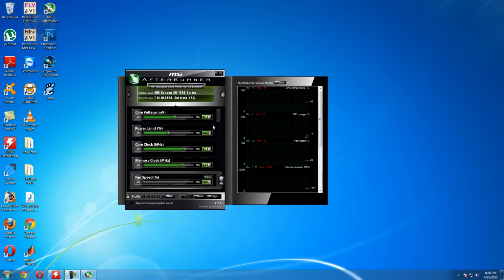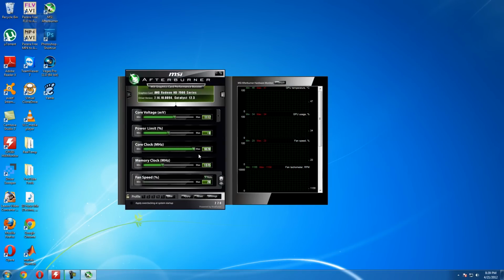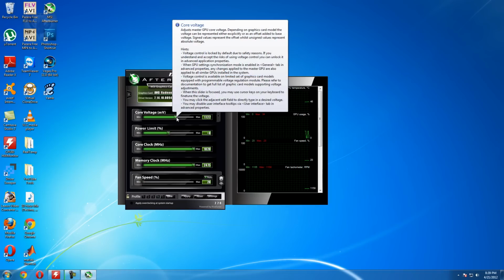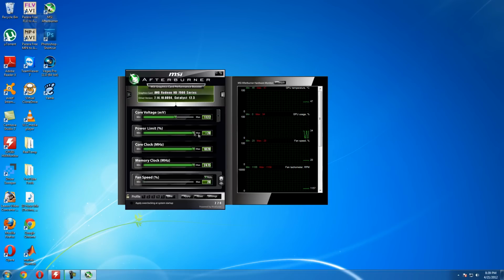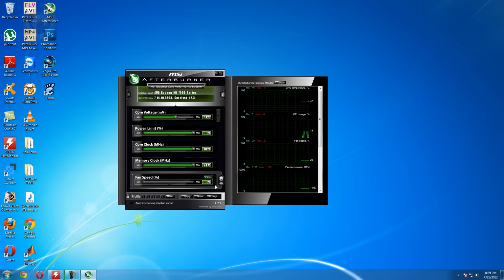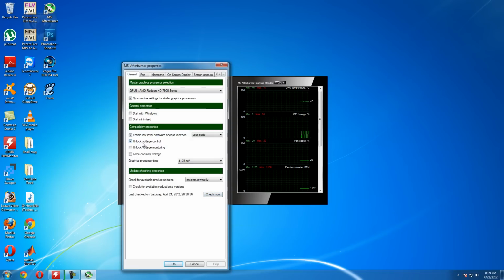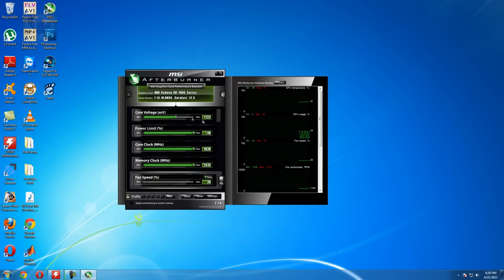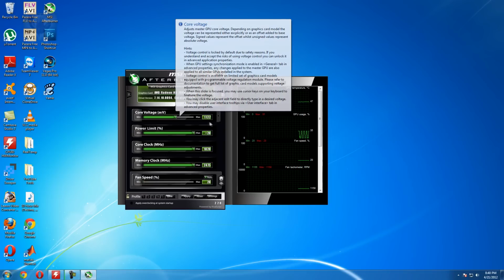[HD] How to Unlock MSI Afterburner to Maximize Overclock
eBay Store:

Intro Video Credit:
Mike D.

NguyenPC Inc. provides the information contained herein as an educational service. Although we believe the information in this presentation to be accurate and timely, because of the rapid changes in the industry and our reliance on information provided by outside sources, we make no warranty or guarantee concerning the accuracy or reliability of the content or other material which we may reference. This presentation is provided on an "as is" basis without warranties of any kind, expressed or implied, including but not limited to warranties of title, non-infringement or implied warranties of merchantability or fitness for a particular purpose. This video/audio file is the property of NguyeningPC Inc. NguyeningPC Inc. grants permission to distribute, rebroadcast or copy this file, provided that (1) the below copyright notice appears in all copies (2) is for non-commercial use only and (3) is not modified in any way.